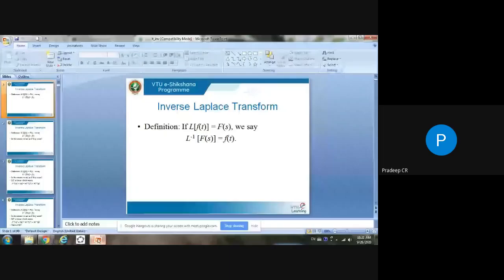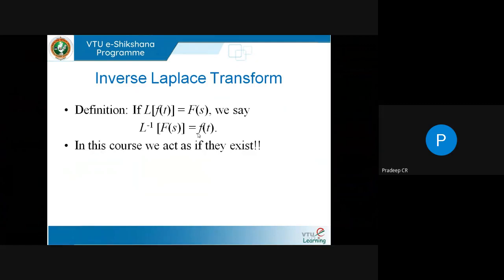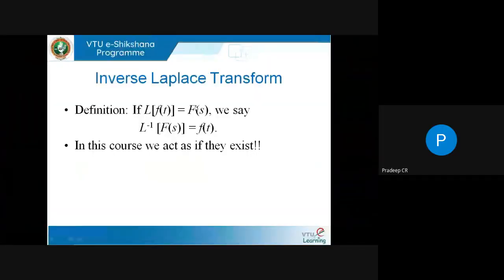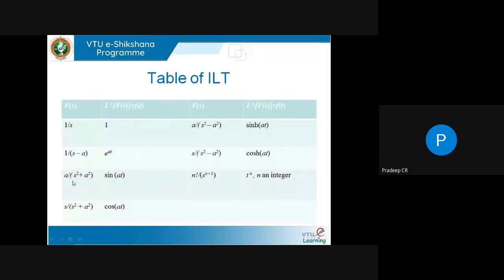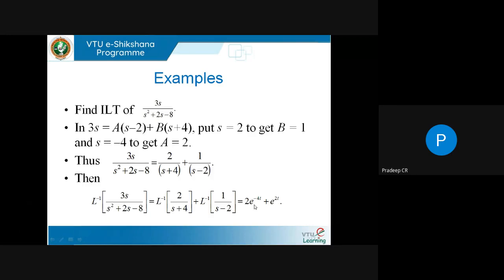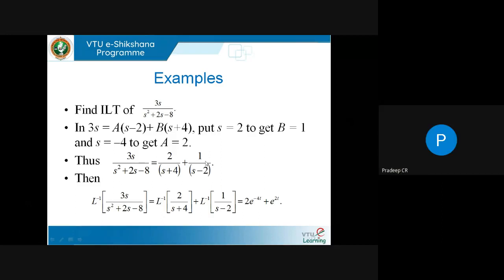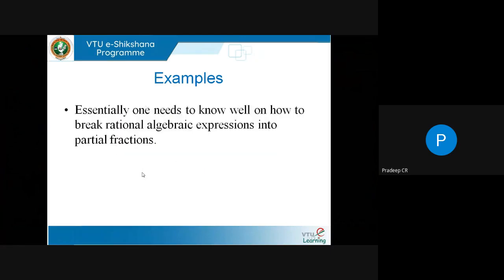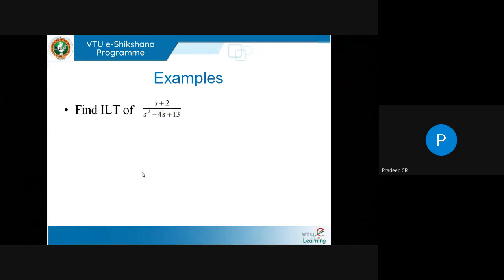Module 01 -- Lecture 06